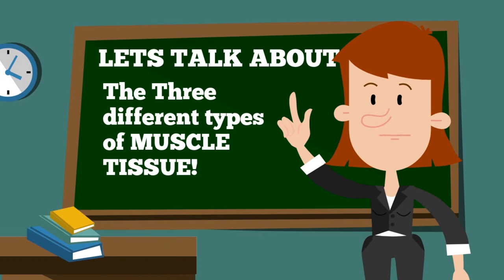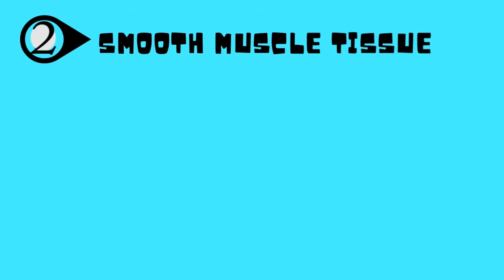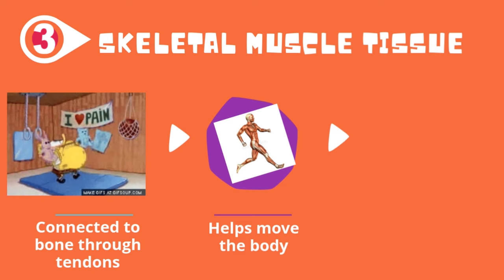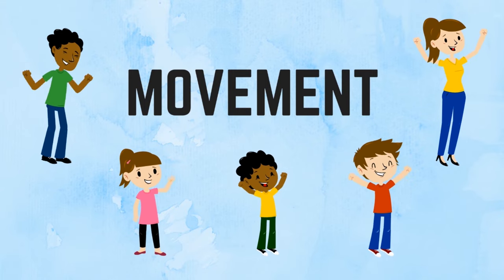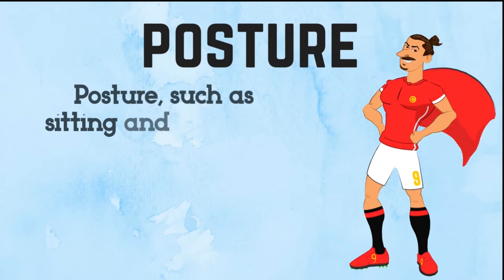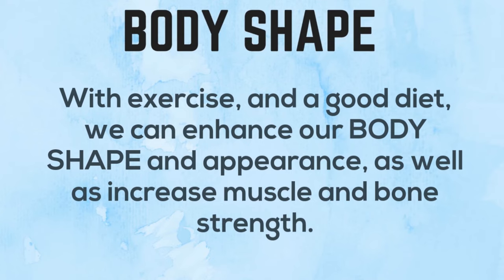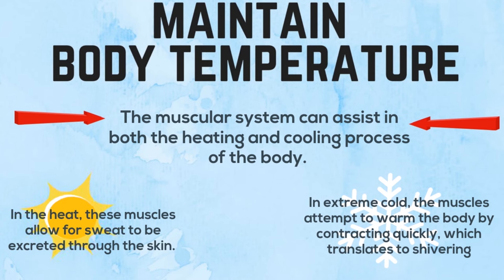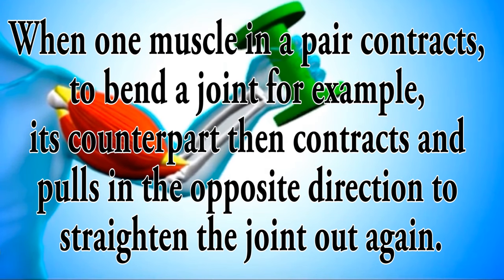Muscular System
This video is great for teaching or learning about the functions of the muscular system, the three types of muscle tissue, and how muscle work.